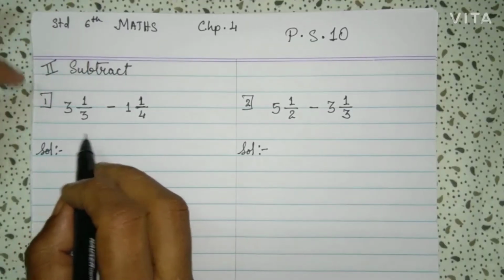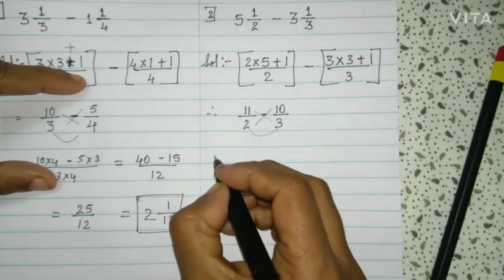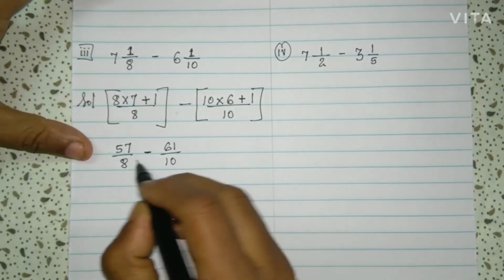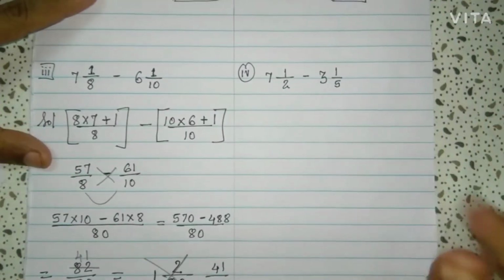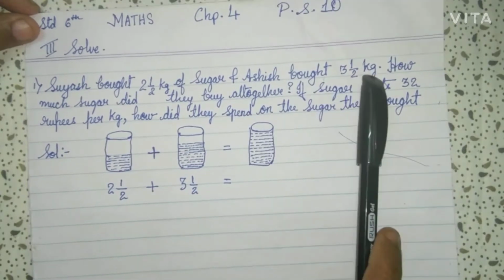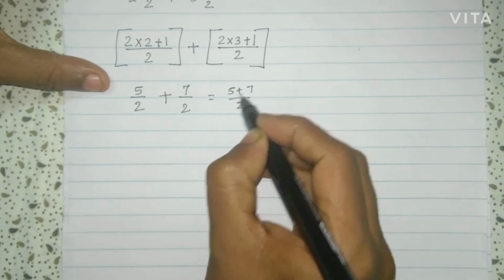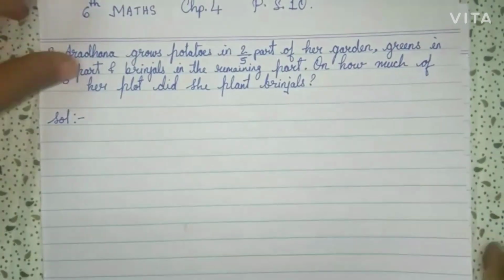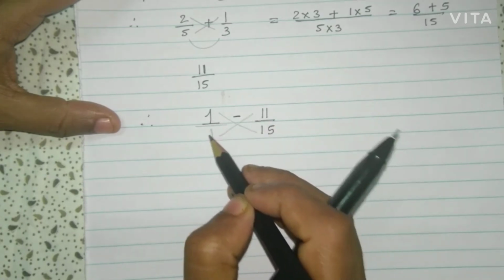6th, Maths, chp.4, p.s.10, sub question 2 subtract.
Maharashtra state board 6th maths, chp.4,  p.s 10,
Sub question 2 subtract.